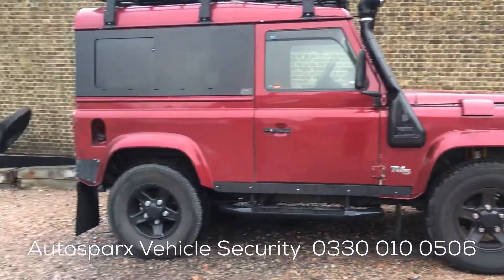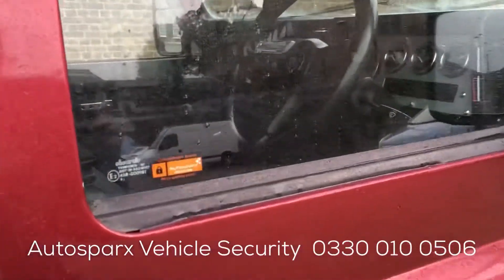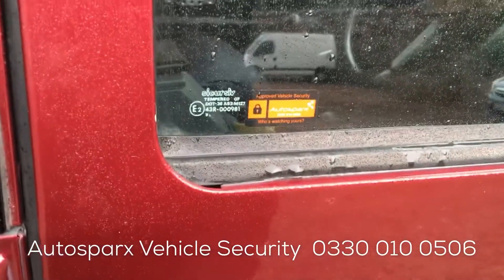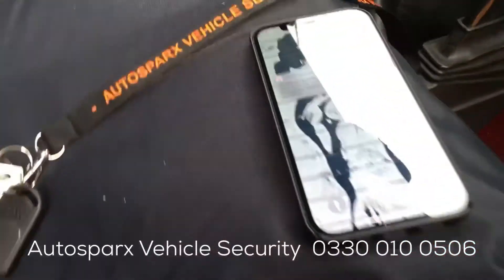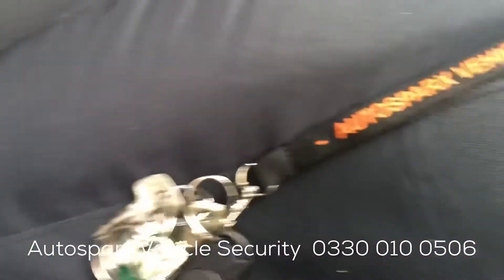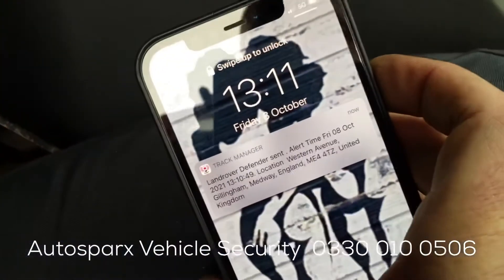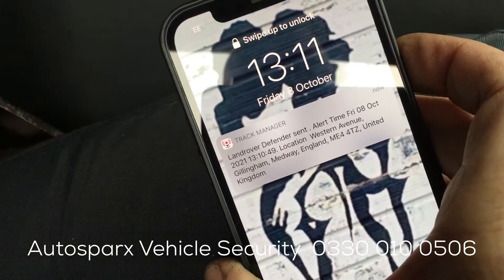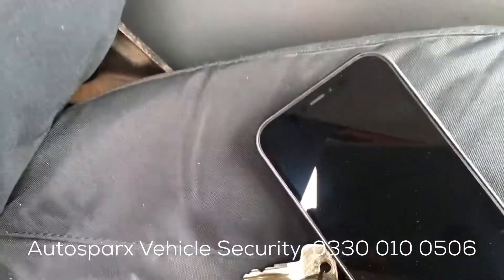Landrover Defender alarm, immobiliser, tracker & pager installation at Autosparx.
On this Defender 90 we’ve installed a Sigma Thatcham category one insurance approved  alarm & immobiliser with additional microwave internal movement / proximity sensor allowing the system to be fully armed via remote control, even with the windows left open for summer venting if required.
The alarm will sound should any entry point be breached or if an intrusion is detected through a window. (Wind movement alone will not trigger the alarm when the window is left open)

If triggered, the owner will receive a push notification on their smartphone including the exact position of the vehicle.

Logging on via the free smartphone tracking app or any web enabled device gives the owner such information as vehicle location & status (live & historic)

Geofences can also be set up with a notification if the vehicle moves when it shouldn’t if so required.